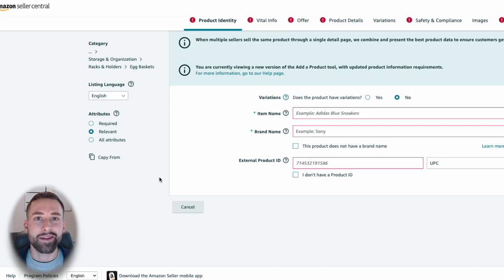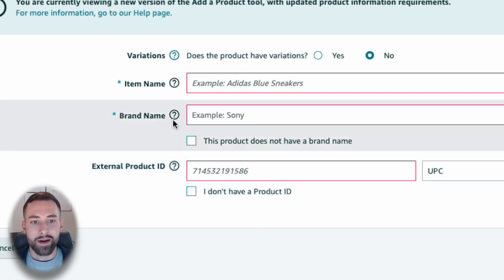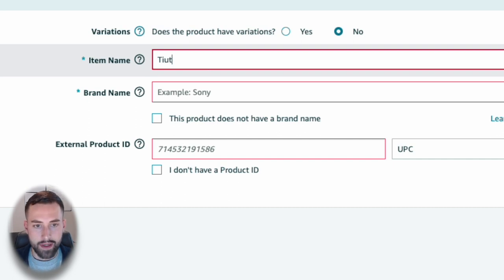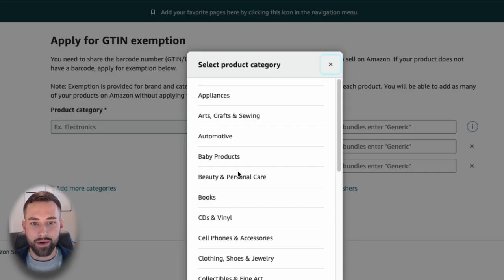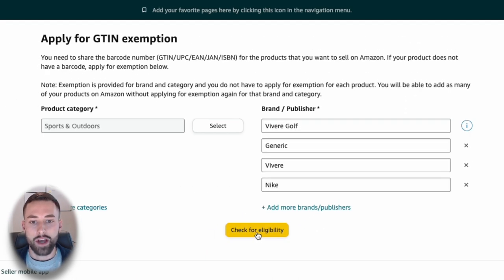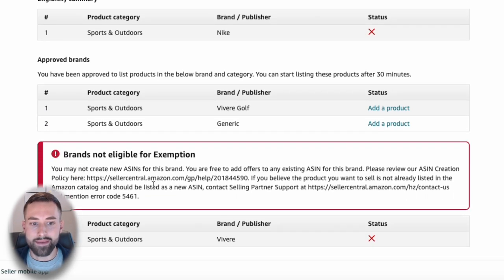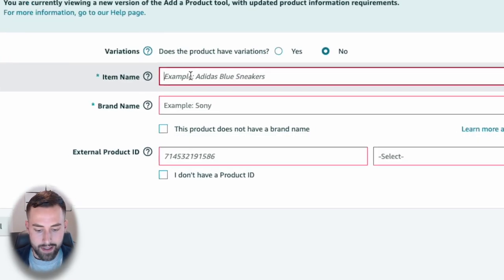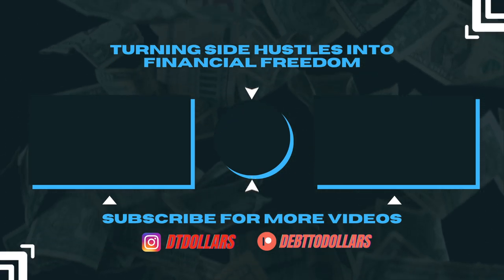How to Apply For An Amazon GTIN Exemption | NO UPC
Do you have your brand registered through Amazon Brand Registry? GREAT! Now you do not have to purchase a product ID if you're only going to sell on Amazon. In this video, I cover the application process for an Amazon GTIN Exemption in 2023.

📎 VIDEO LINKS 📎
↪ GTIN Exemption

📢 IMPORTANT INFORMATION 📢

Please keep in mind that investing always involves risks and future returns are never guaranteed. I am not a licensed professional and I recommend seeking professional advice on what to do with the money that you plan to invest. Starting an Amazon business requires time to grow and scale your products; please set your expectations realistically when it comes to revenues and profits.